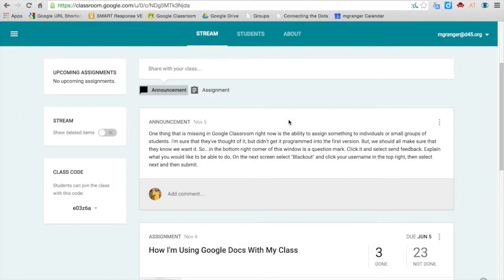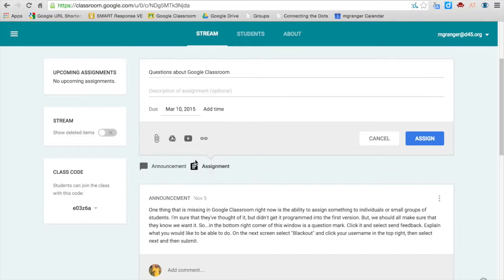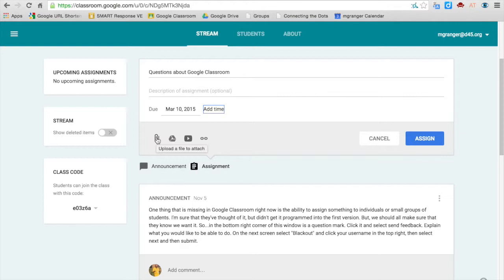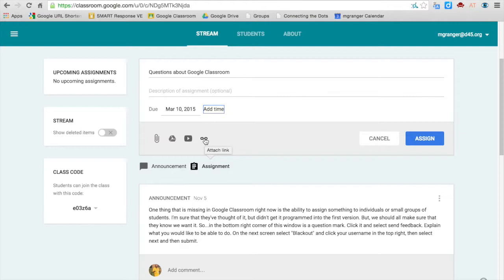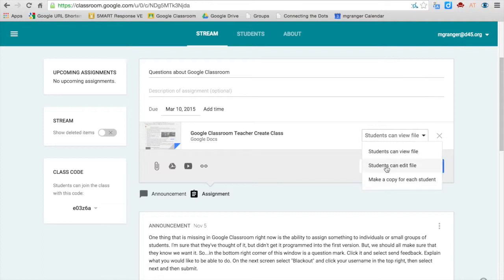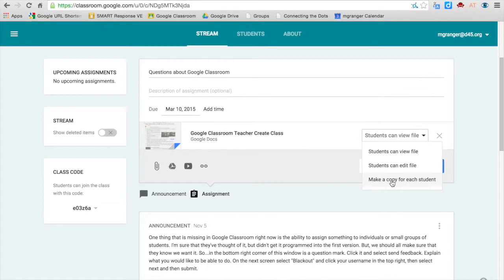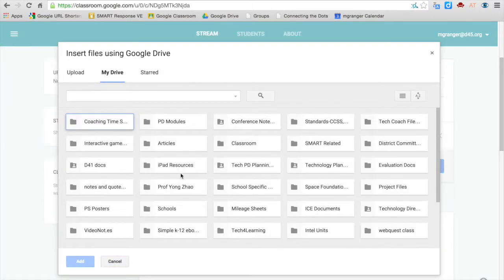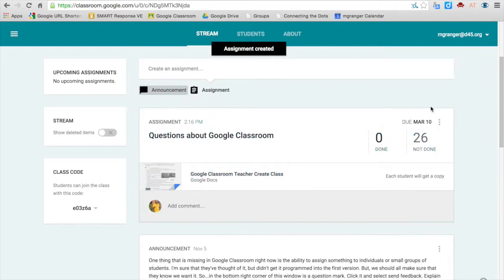Using Google in Your Classroom: Create an Assignment in Google Classroom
This episode shows how to create an assignment in Google Classroom and explains the different options of items that can be attached to an assignment. There are other episodes about other options when creating assignments.